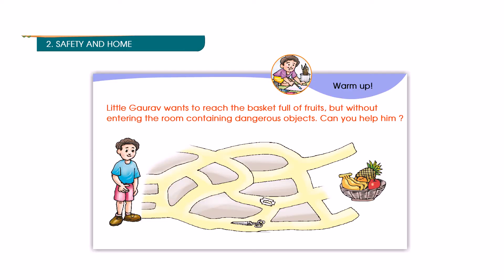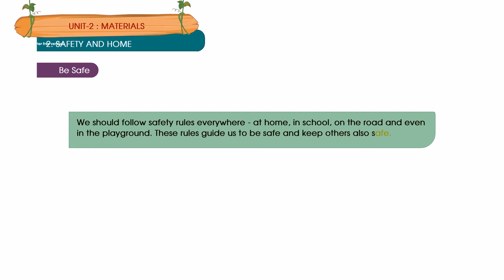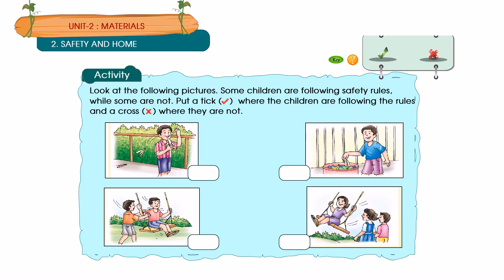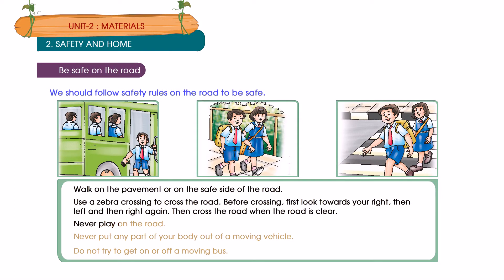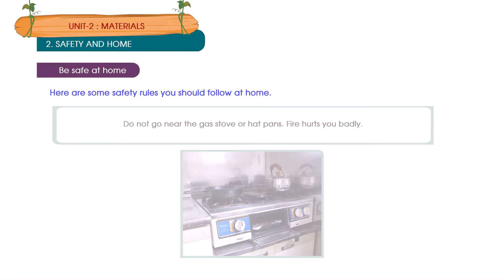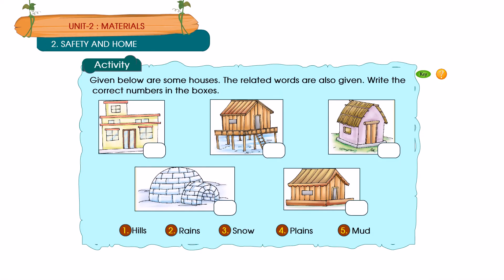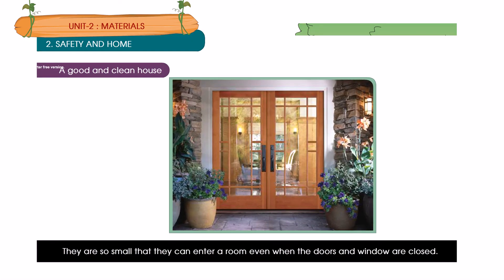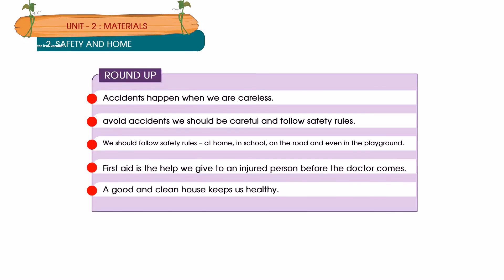BLUE BERRY ALL IN ONE | CLASS 3 | TERM 1 | SCIENCE | CHAPTER 2 | SAFETY AND HOME